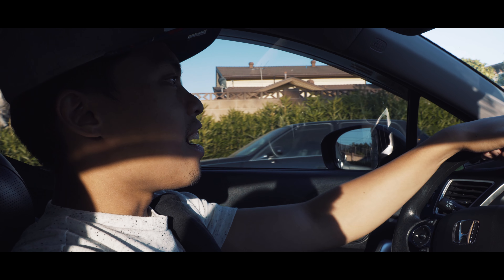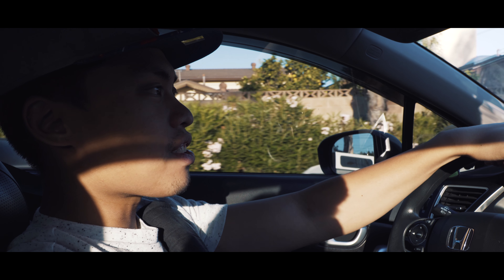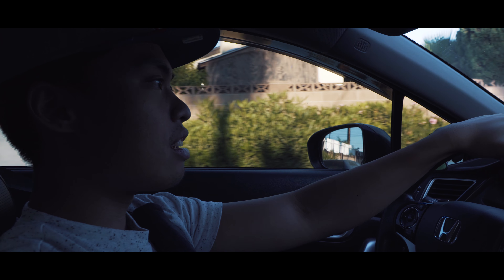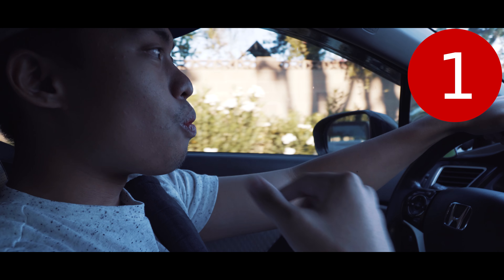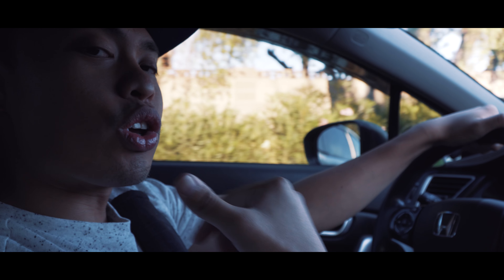How to save money in an AUTOMATIC CAR!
Hey Guys! Welcome to the BS BrianxStephanie Channel! We are starting a new section in our channel called HOW TO PARODIES Make sure to share this video if you liked it and subscribe for more silly parody's and leave a comment on what you think we need to make fun of next!

On the fourth episode of "HOW TO PARODIES" we have How to save money in an AUTOMATIC CAR!

LETS HAVE FUN!

Turn on that Post Notification!

Intro: Pyres - Beautiful Elegance

Video Editor/ Cameraman: Brian
Lovely Girlfriend: Stephanie
Event: How to save money in an AUTOMATIC CAR!

Camera Used: Sony a6300
Edited in Adobe Premier Pro CC 2017
Shot in 4K
PP8

All of this is for pure Entertainment don't take it seriously!